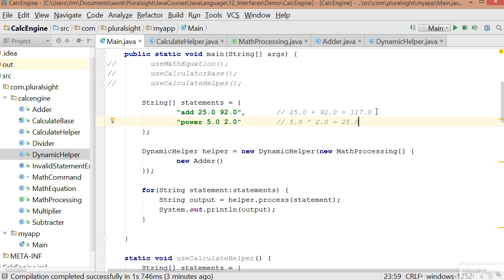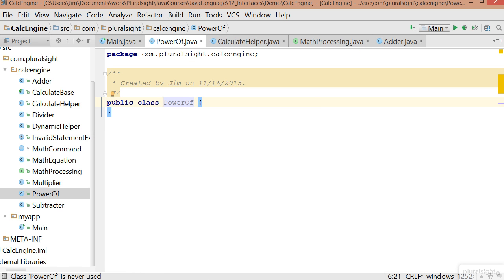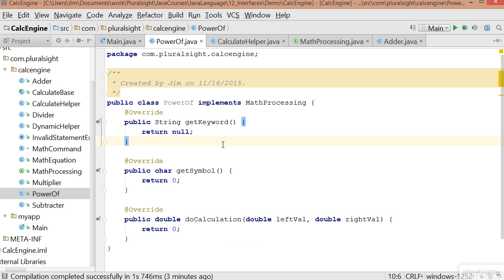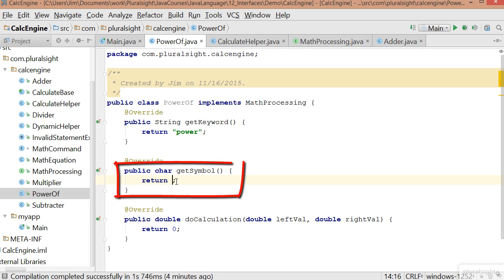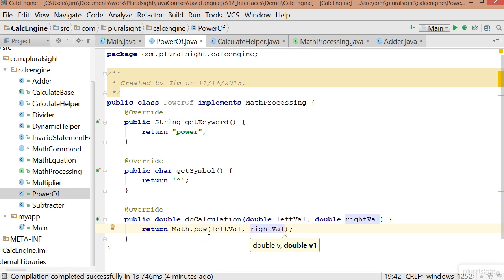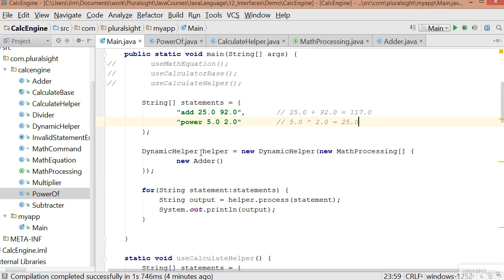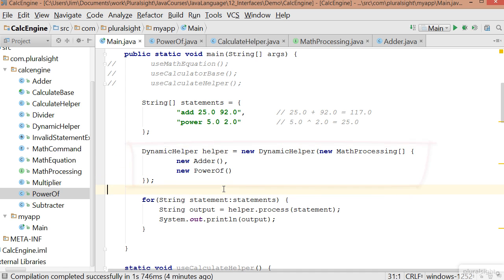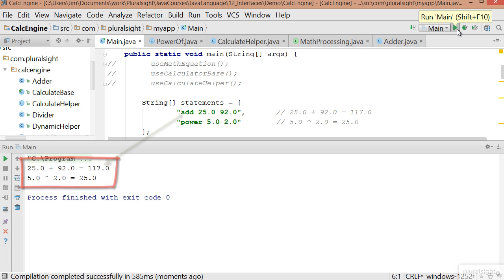Java_Tut_Beginner1-101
Dynamically Extending CalcEngine New Functionalit